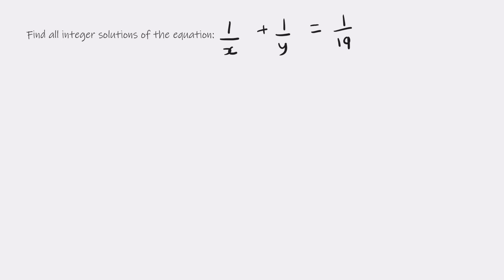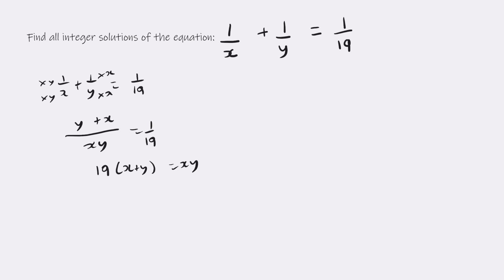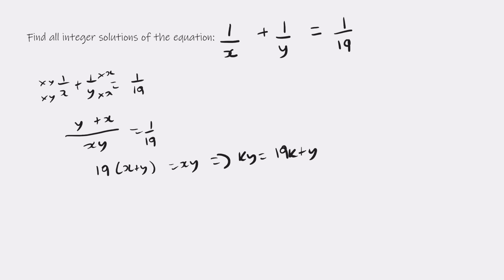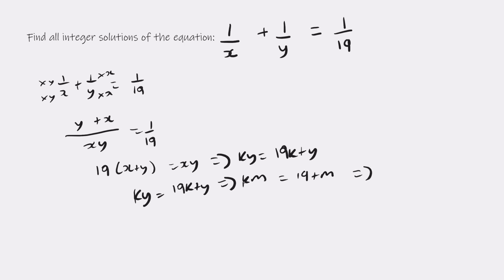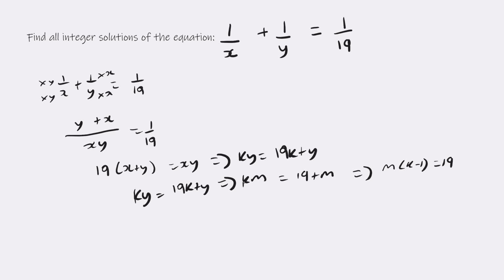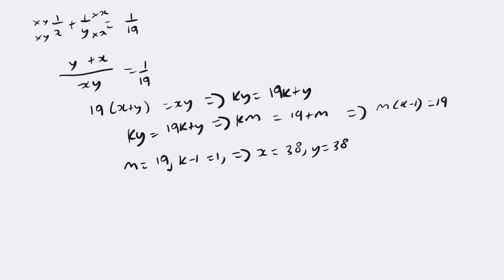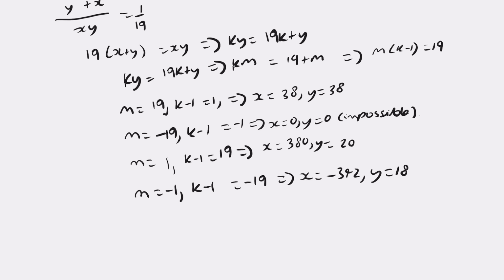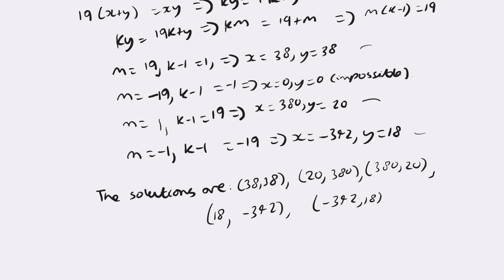Maths University Olympiad Question. How Many Solutions Can You Find?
Maths Olympiad question 2003 Kettering University.